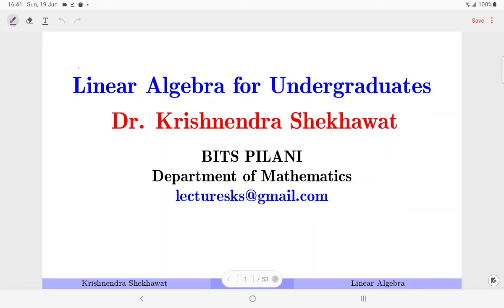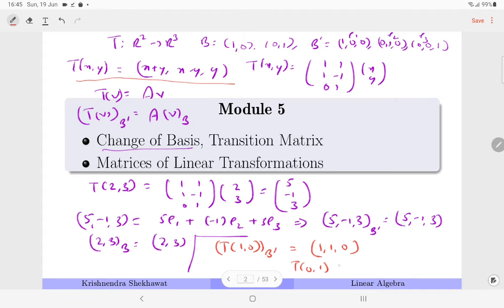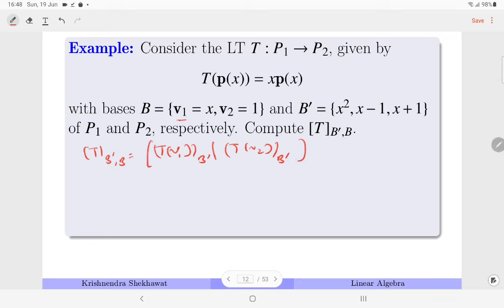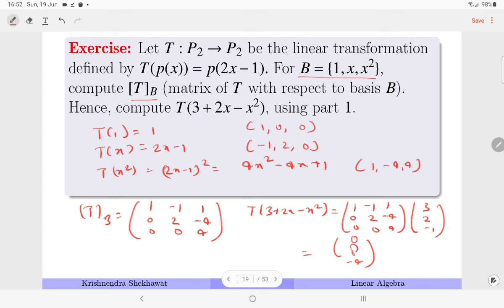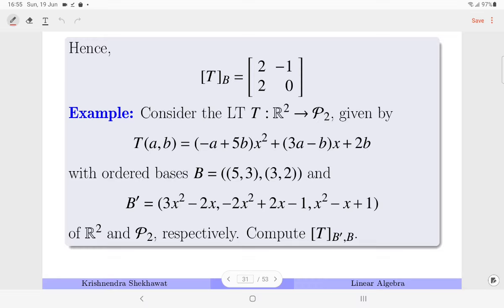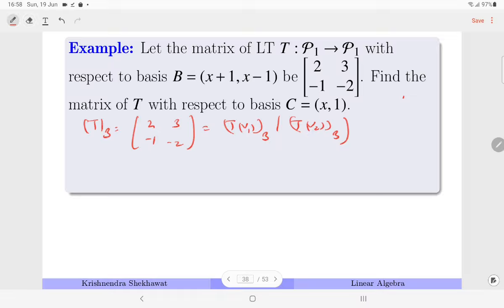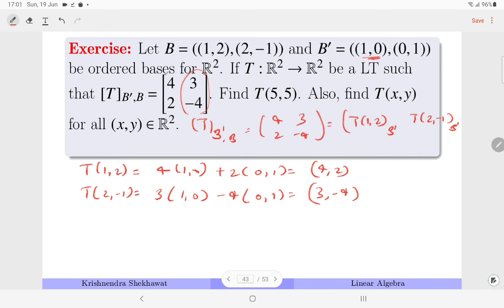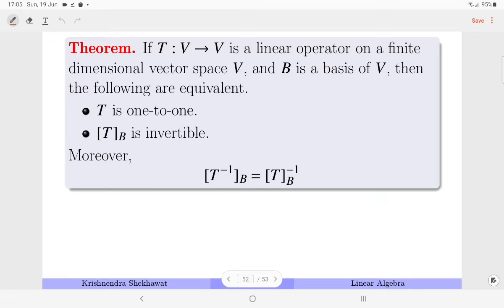L26: Matrices for Linear Transformation (Linear Algebra: M.Sc. B.Sc. Mathematics)